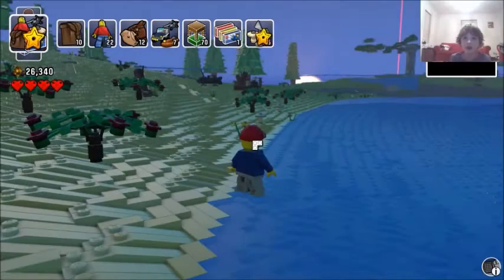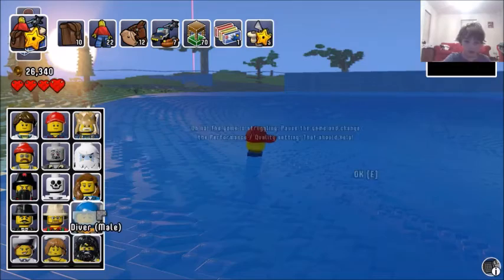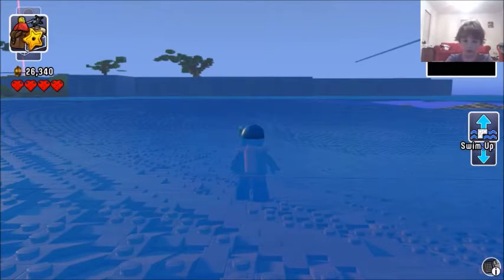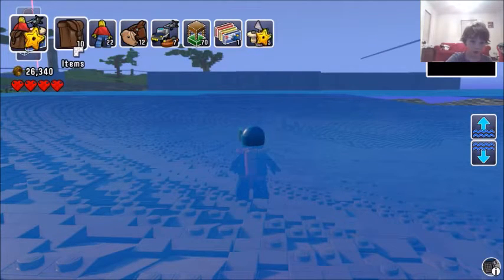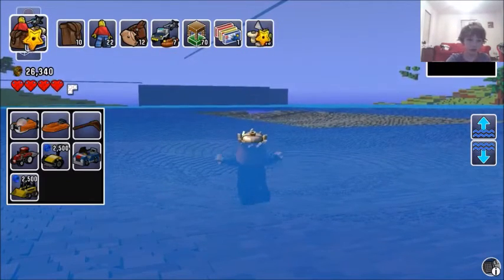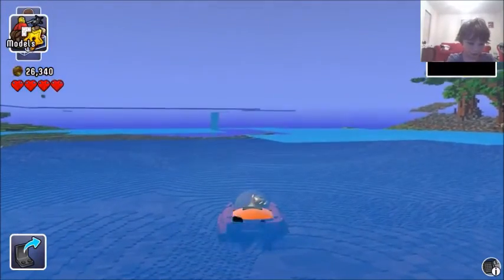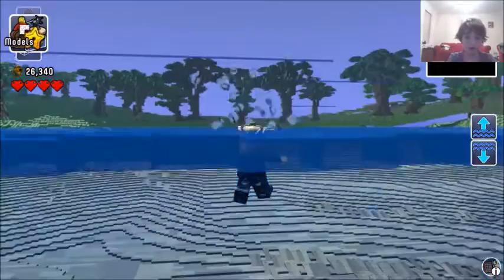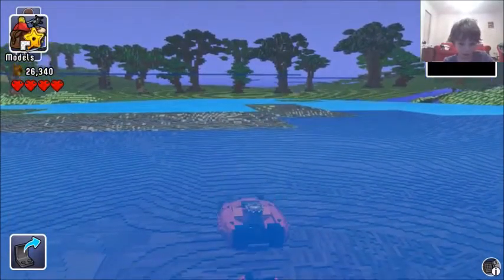harveygames - Exploring underwater in Lego Worlds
Harvey explores the underwater in Lego worlds